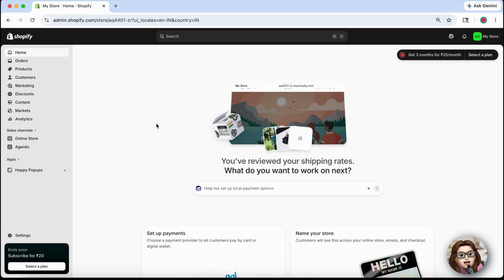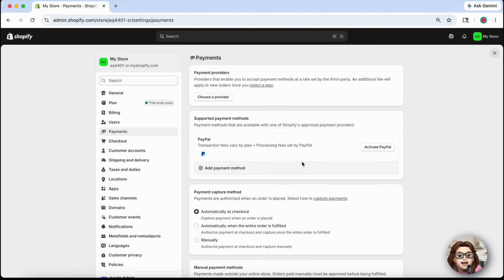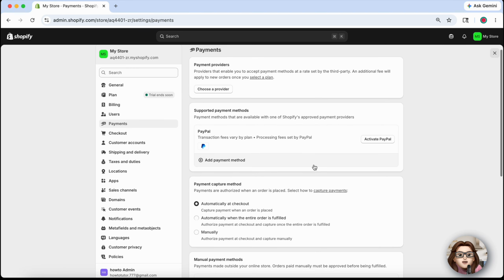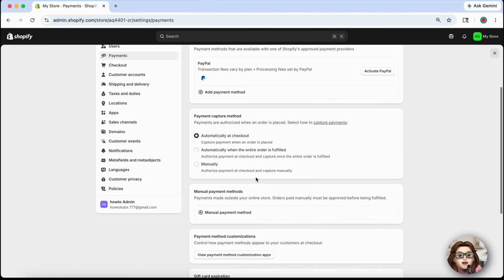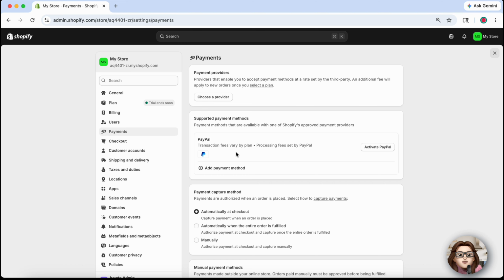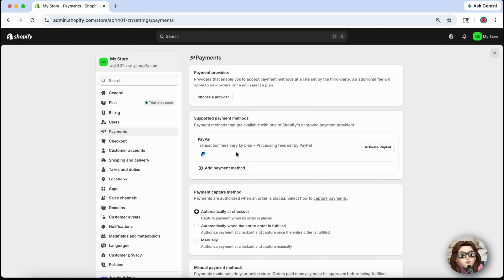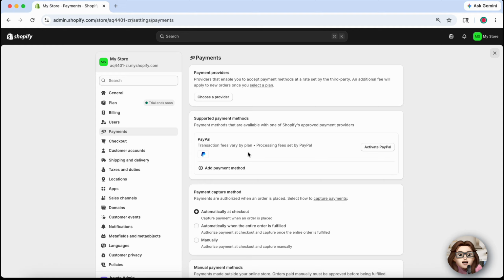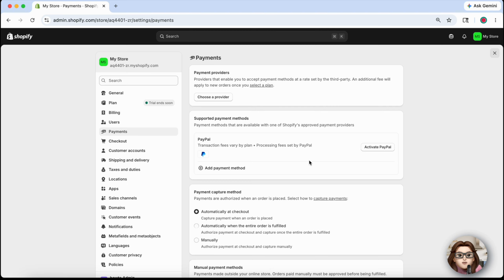How to Get Shopify Payments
Learn how to get Shopify Payments set up on your store with this easy step-by-step tutorial. In this video, I’ll show you exactly how to activate Shopify Payments in 2026 so you can accept credit cards, debit cards, digital wallets, and online payments directly through your Shopify store.

Shopify Payments is Shopify’s built-in payment gateway that allows store owners to process payments without needing third-party payment providers. Many businesses use Shopify Payments because it simplifies checkout, reduces extra transaction fees, and supports faster payment management directly from the Shopify dashboard.

In this tutorial, you’ll learn how to activate Shopify Payments, verify your business information, connect bank accounts, and configure payment settings step by step. I’ll also explain how Shopify Payments works and what requirements are needed for approval and payouts.

You’ll discover practical tips such as:

Setting up Shopify Payments correctly
Connecting your bank account securely
Accepting credit card and online payments
Managing payout schedules professionally
Understanding transaction fees and processing
Improving checkout experience for customers
Monitoring payments and financial activity

I’ll also explain common mistakes beginners make when setting up Shopify Payments and how to troubleshoot verification issues, payout delays, unsupported regions, bank account problems, or payment processing errors.

This tutorial is perfect for Shopify store owners, dropshippers, online entrepreneurs, marketers, agencies, freelancers, and anyone starting an eCommerce business with Shopify. Even if you’re completely new to online payments, the setup steps in this guide are beginner-friendly and easy to follow.

Setting up Shopify Payments properly can help simplify payment processing, improve customer checkout experience, reduce operational complexity, strengthen store management, and support long-term eCommerce growth.

If you found this tutorial helpful, make sure to like the video, subscribe to the channel, and turn on notifications for more Shopify tutorials, payment guides, eCommerce tips, and online business tutorials.

This video shows you How to Get Shopify Payments Easily! Watch this Video till the end to learn How to Get Shopify Payments.

Were you able to figure out How to Get Shopify Payments? Share this with your friends who want How to Get Shopify Payments.

Problem Solved in this Video-:

What Do you Think of How to Get Shopify Payments?